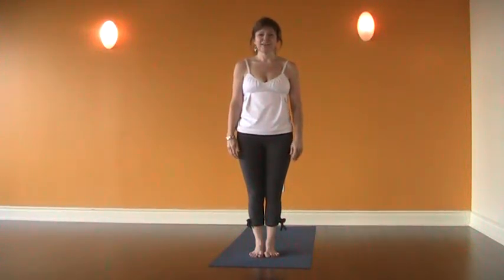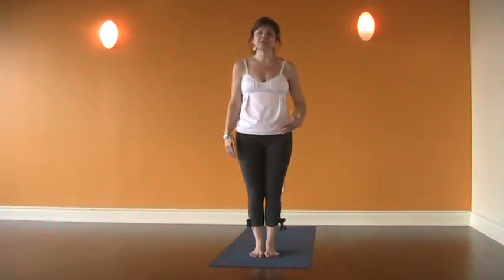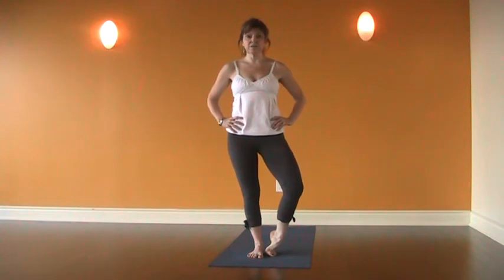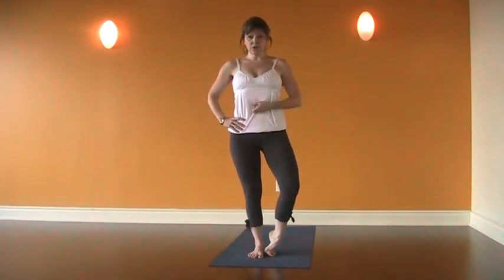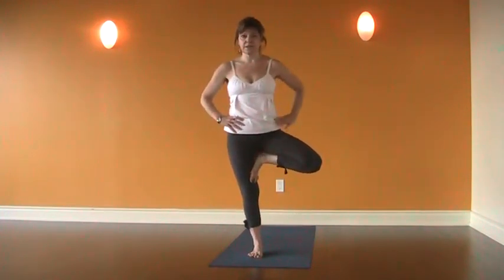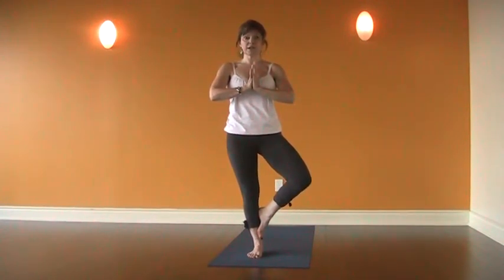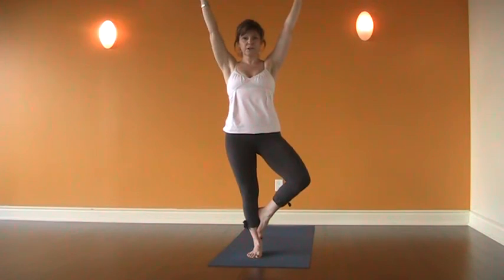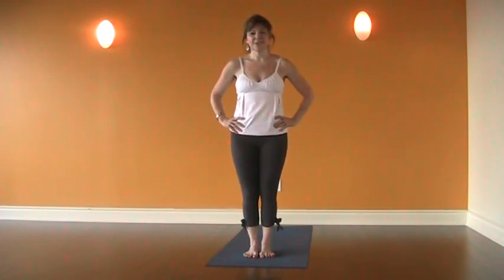Find Balance in Vrksasana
Find your sweetness and strength in vrksasana, or tree pose.  Root into the ground, find strength in the core and reach up to the sun.  Find your perfect alignment and from your strong, balanced foundation feel your energy grow and flourish!

Learn from the Balanced Life Yoga Team in person! for more details.